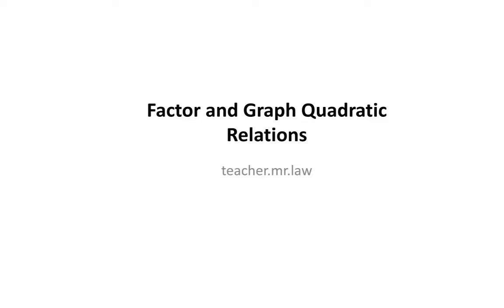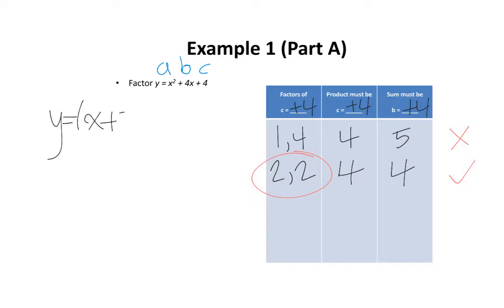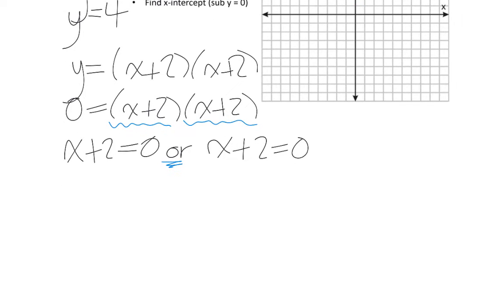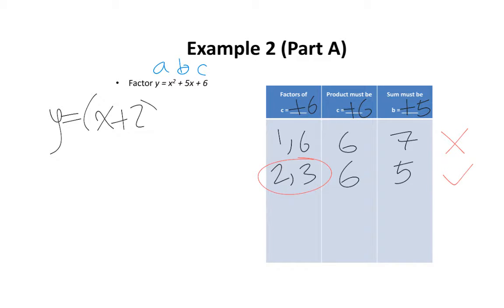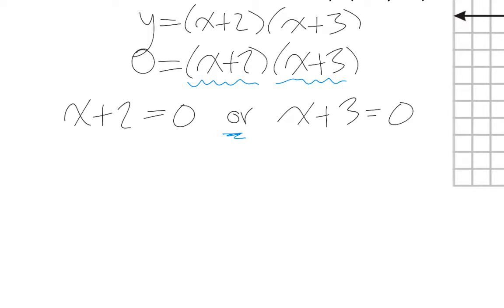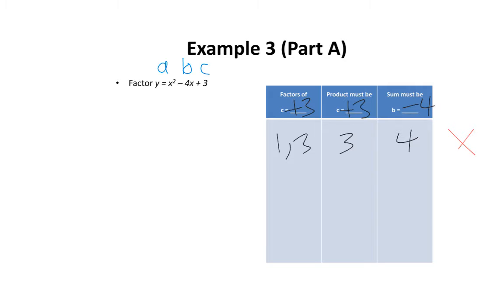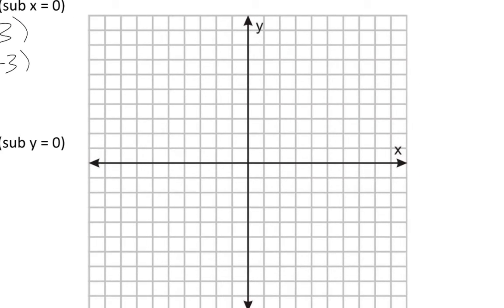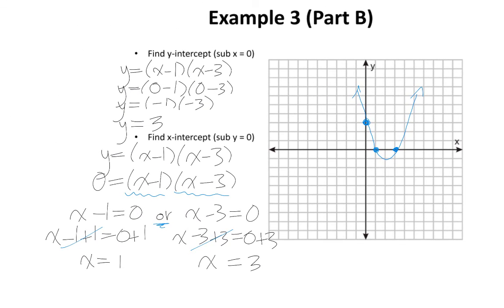Factor and Graph Quadratic Relations